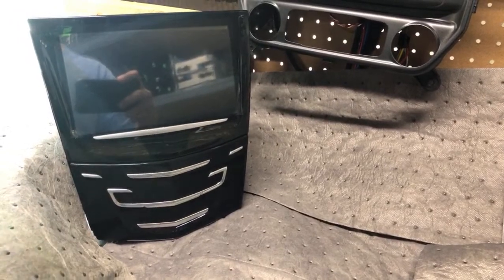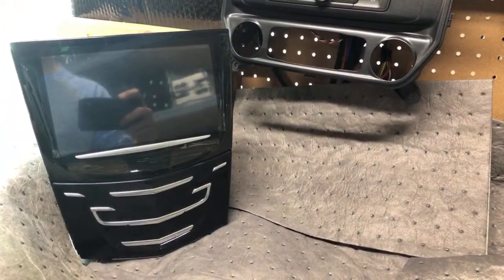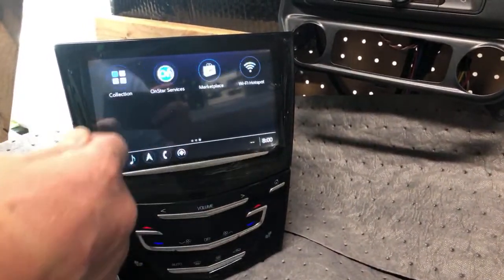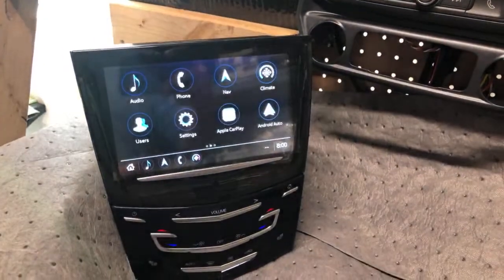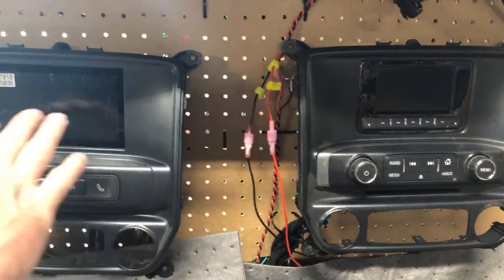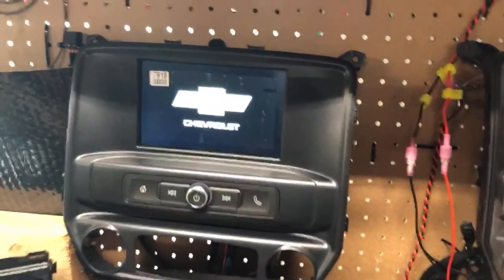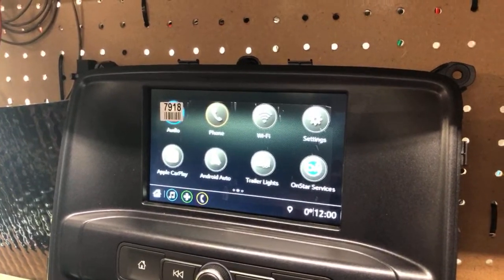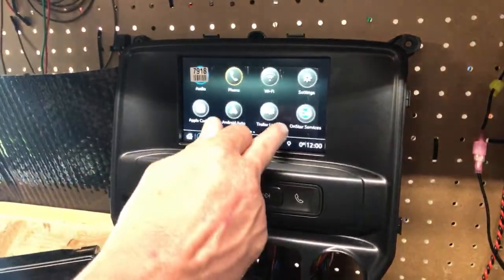2013-2017 Cadillac CUE 3 upgrade and 2014-2018 MyLink - Intellilink 3 Upgrades